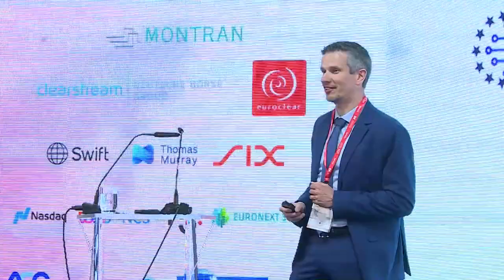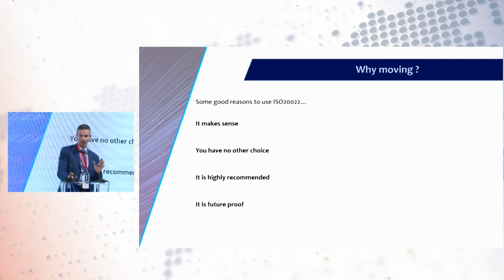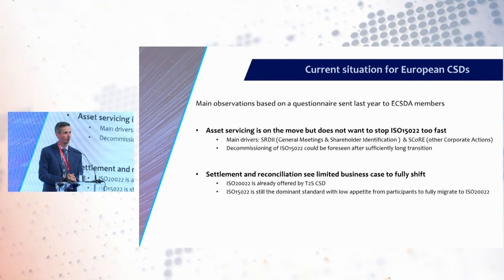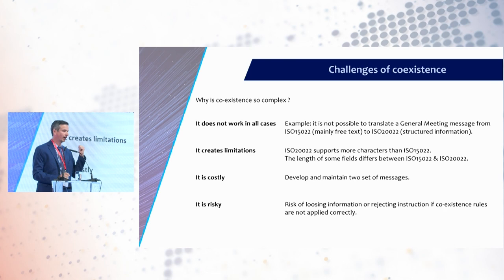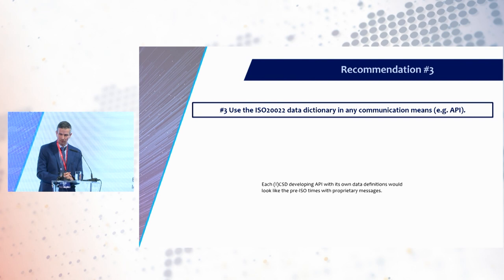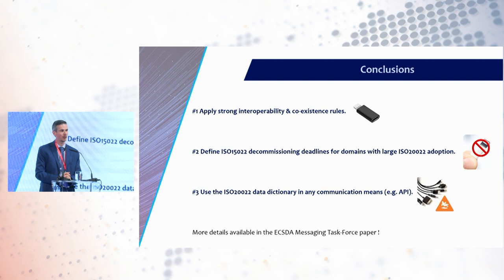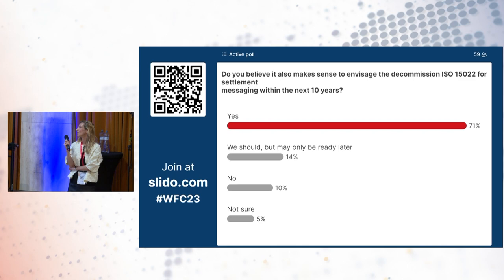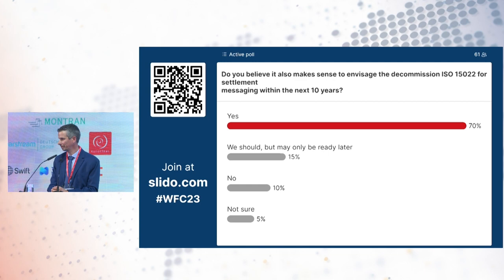Keynote: Jean Paul Lambotte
WFC23 Day Three

Keynote from Jean-Paul Lambotte, Product Manager, Euroclear
'ECSDA CSDs on the messaging standards evolution'